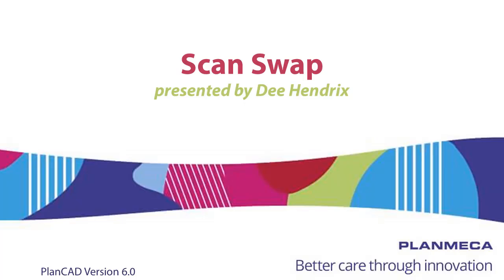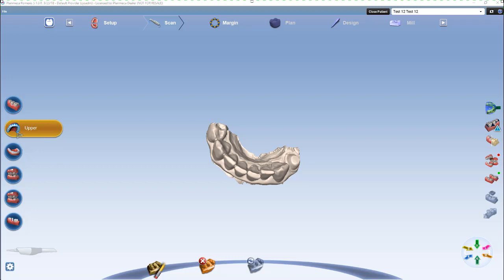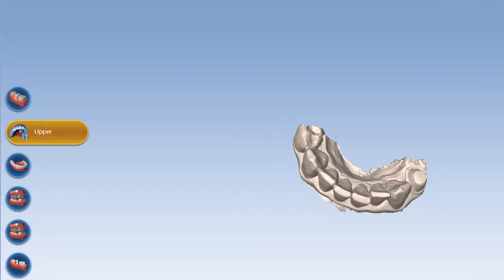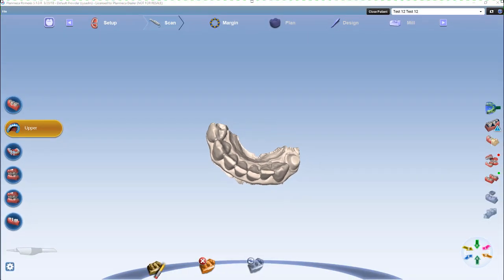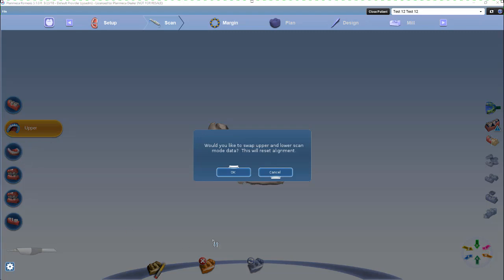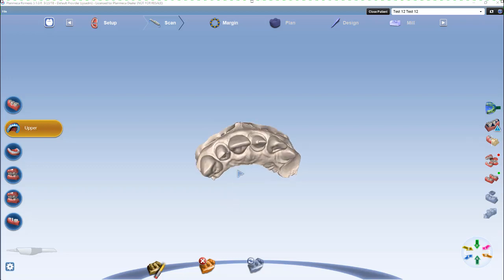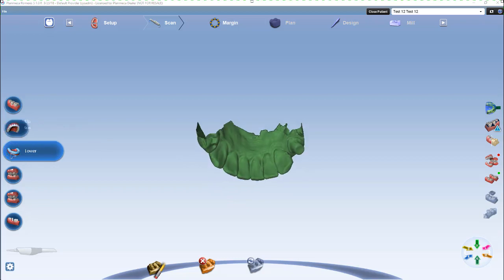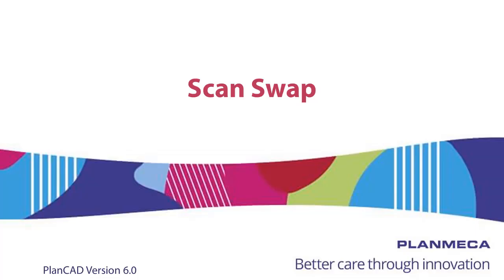Planmeca PlanCAD® Easy 6.0 – Scan Swap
Learn how to swap scans if scans are accidentally scanned in the wrong scanning type.